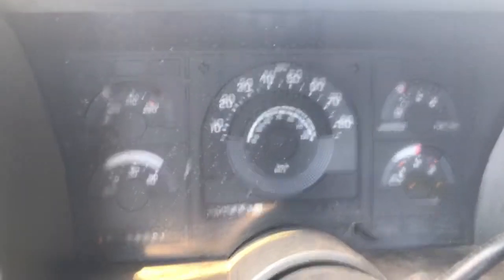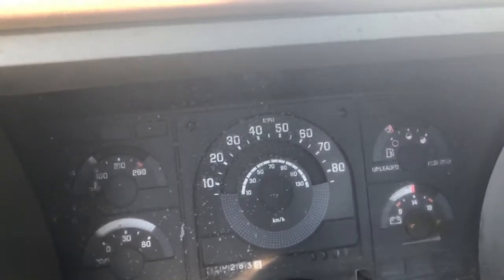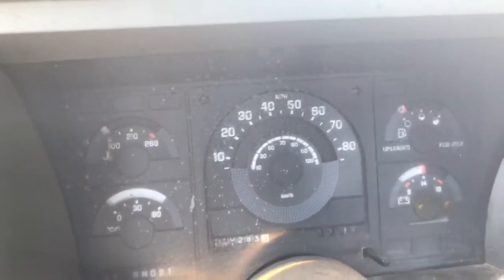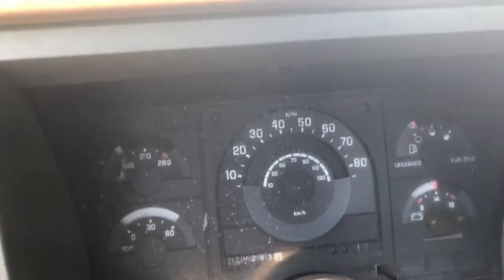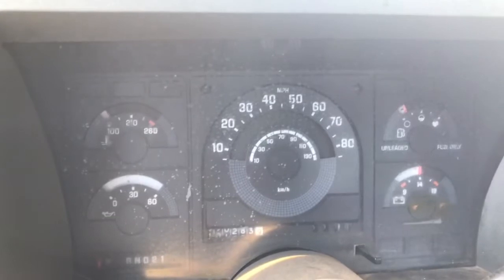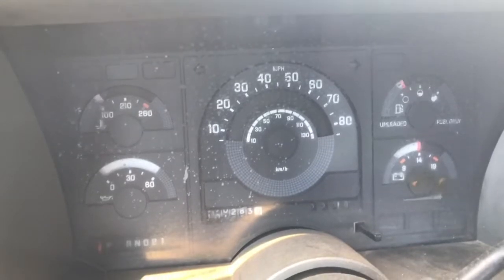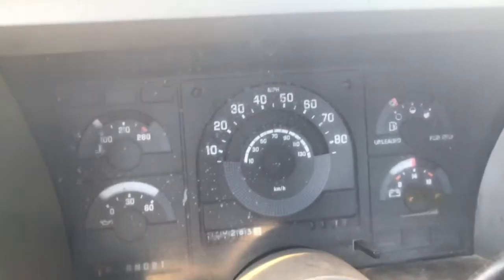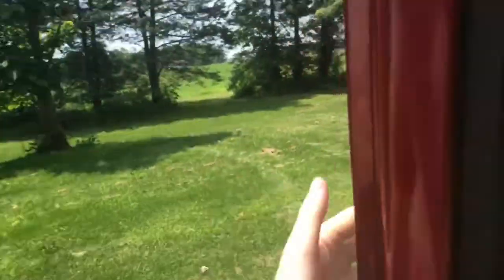Brand new exhaust pipe for 1989 Chevy 2500